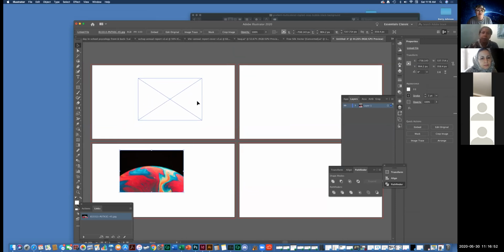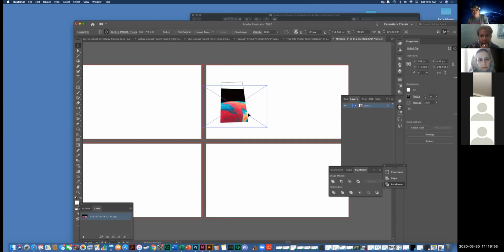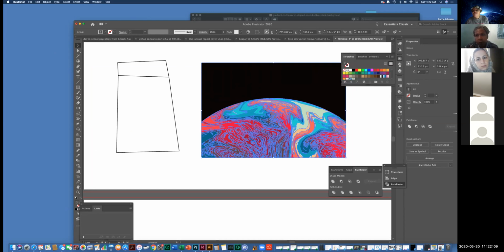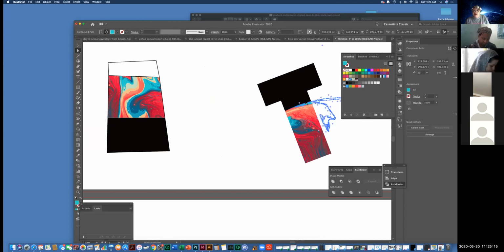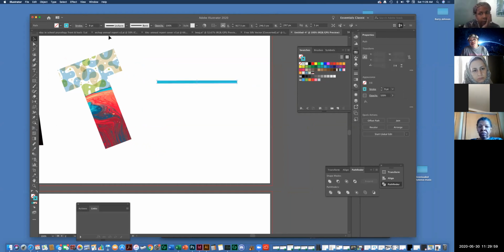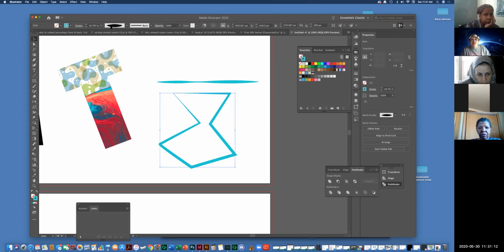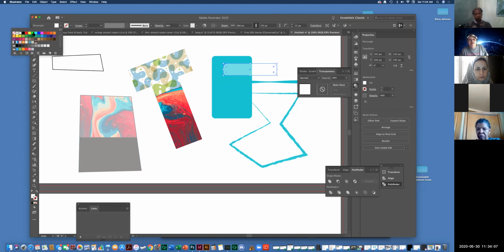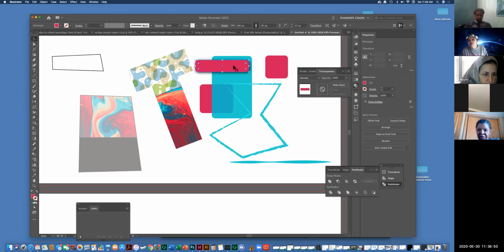FAD - 107 - 5/50/2020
Class discussions